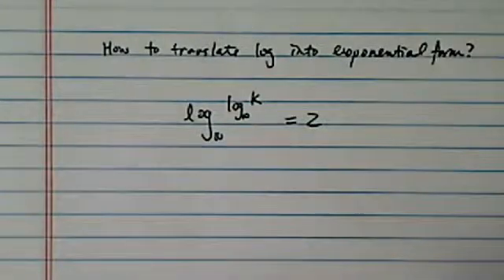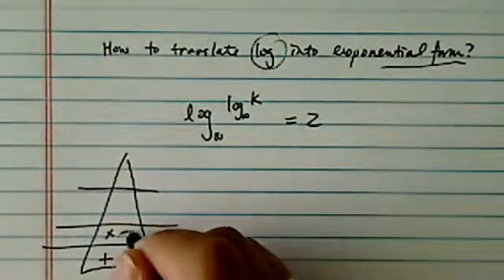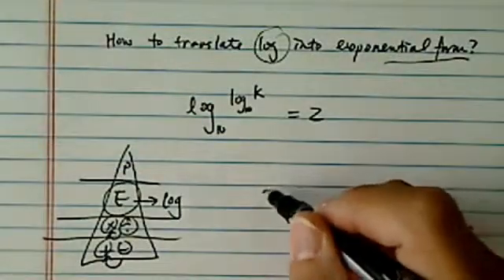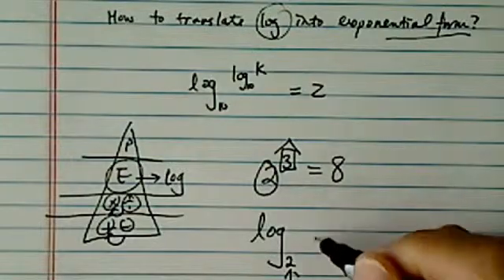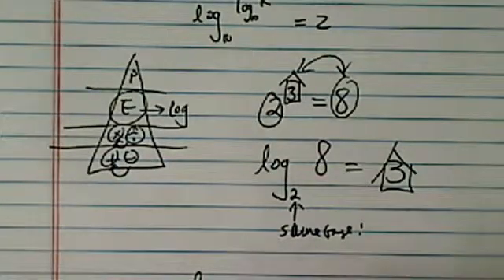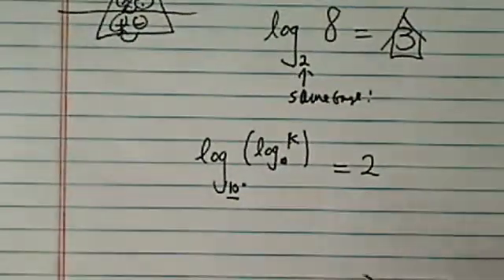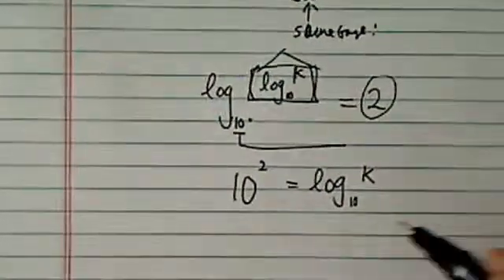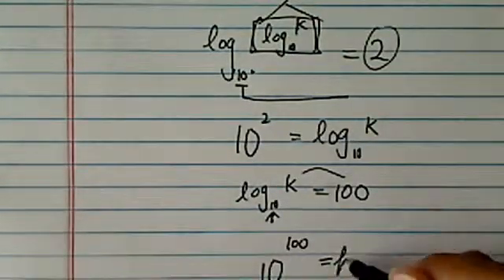*Property of Logarithm: log(log(k))=2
log(log(k))=2